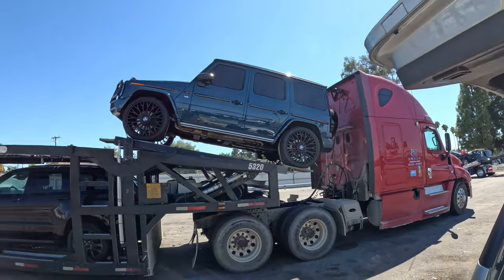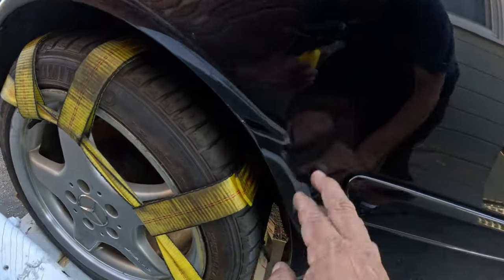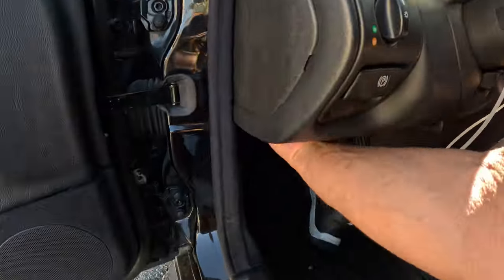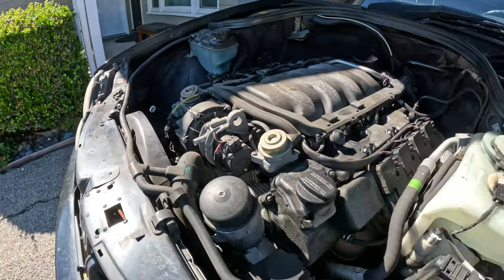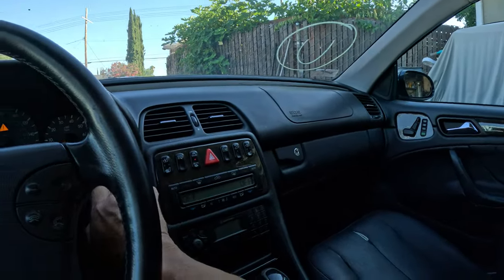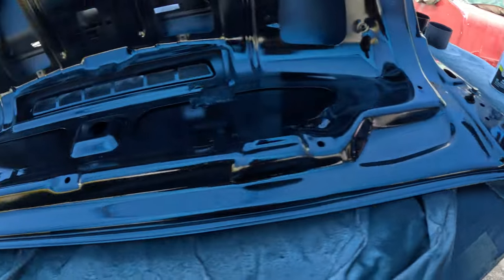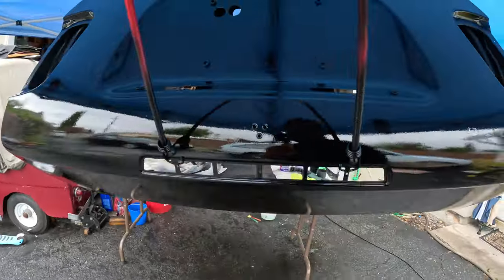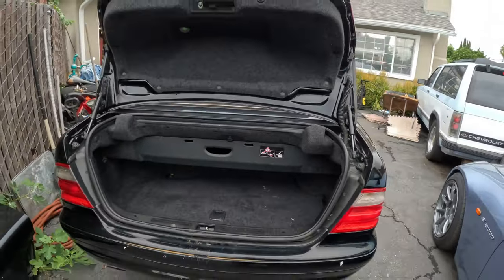2003 Mercedes CLK 430 Rebuild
In this video I pick up a new build. Couldnt pass it up for the price.